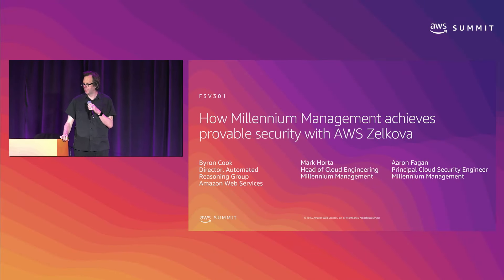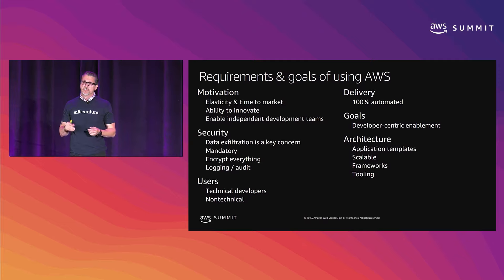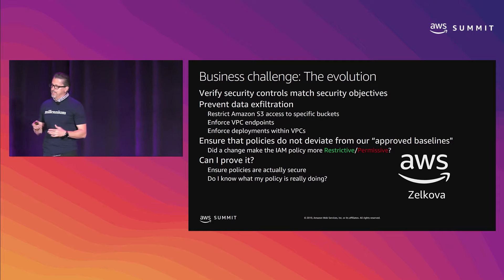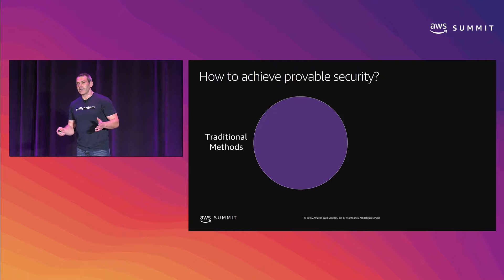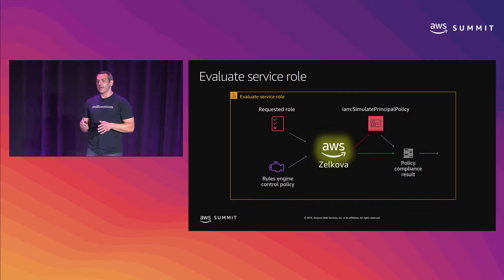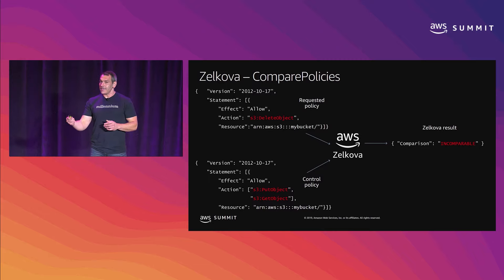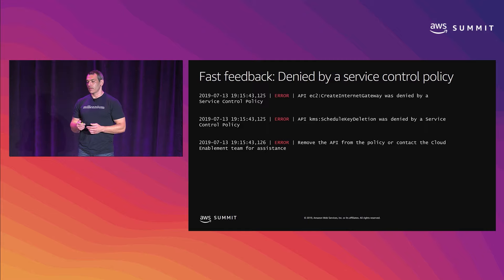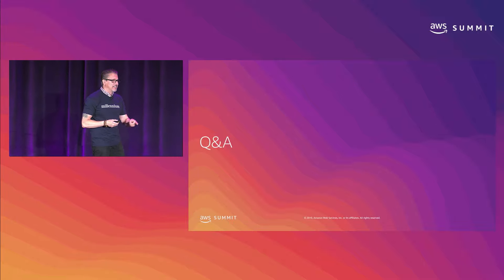AWS New York Summit 2019: How Millennium Management Achieves Provable Security (FSV301)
Data exfiltration is a key concern for financial institutions, which often store personally identifiable information, payment card information, and proprietary methods or algorithms. Balancing security and agility in identity and access management (IAM) policies is critical. To achieve this balance, Millennium Management developed a security framework that integrates into CI/CD pipelines. This framework utilizes semantic reasoning, proprietary security evaluations, and AWS Zelkova to achieve provably secure IAM policies pre-deployment in a distributed, multi-account environment. Learn how Millennium combined Zelkova with services such as AWS Step Functions, AWS Lambda, and AWS CodePipeline—for rapid development while mitigating data exfiltration risk.

Full Title: How Millennium Management achieves provable security with AWS Zelkova